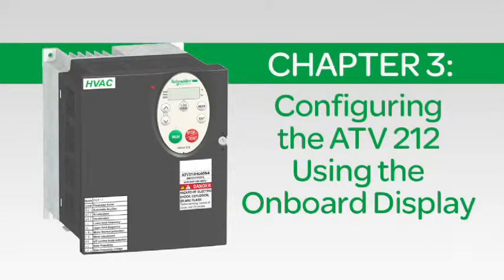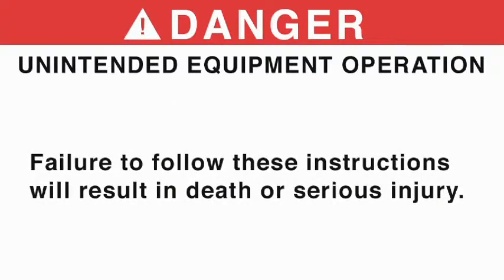Altivar™ AC Drive, Configuring Onboard Display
Shows you, step-by-step how to configure the onboard display.